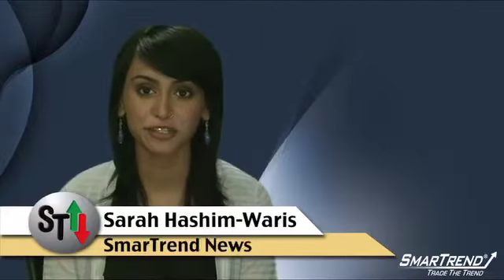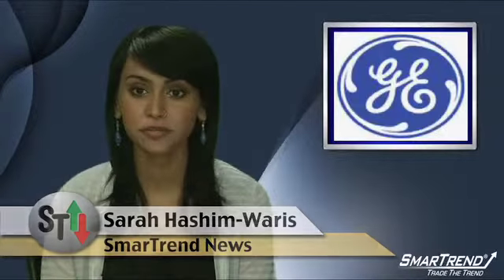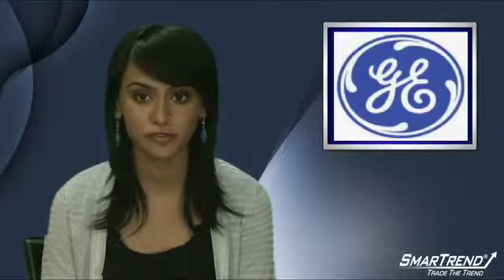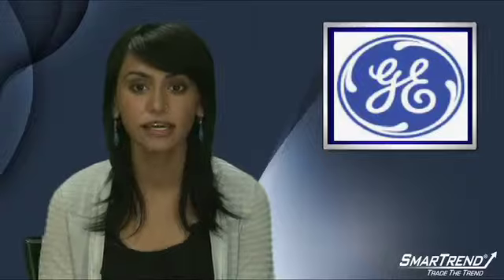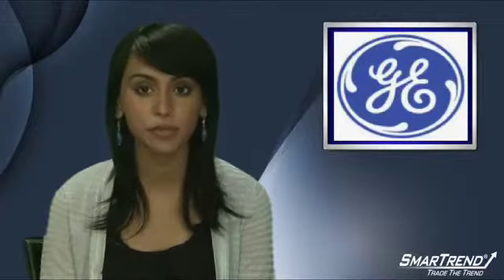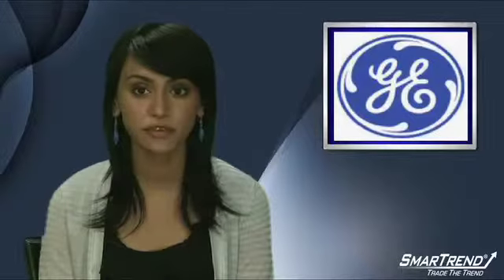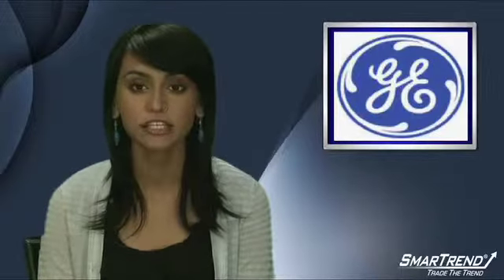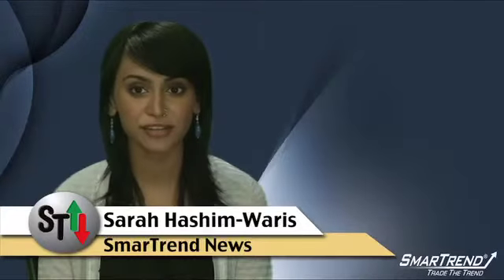Technical Analysis: SmarTrend Watching for Rebound in Shares of General Electric After 2.26% Loss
General Electric (NYSE:GE) traded in a range yesterday that spanned from a low of $15.93 to a high of $16.51. Yesterday, the shares fell 2.26%, which took the trading range below the 3-day low of $15.97 on volume of 72.2 million shares.
Shares of General Electric are currently trading below their 50-day moving average (MA) of $18.14 and below their 200-day MA of $16.34. Look for these MAs to provide resistance for a short-term rebound in the shares.
SmarTrend is bearish on shares of General Electric and our subscribers were alerted to Sell on May 06, 2010 at $16.58. The stock has fallen 3.6% since the alert was issued.
SmarTrend has the shares in a Downtrend and expects the share price to rebound toward the $15.98 resistance level. Afterwards, we expect it to move downward with its peers in the SmarTrend Conglomerates industry.